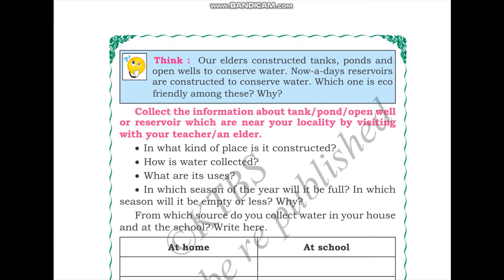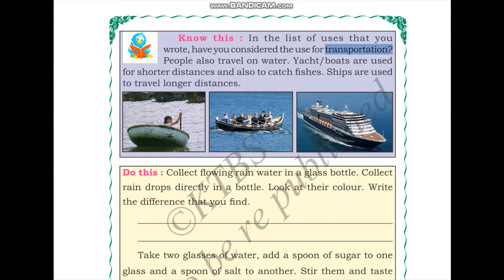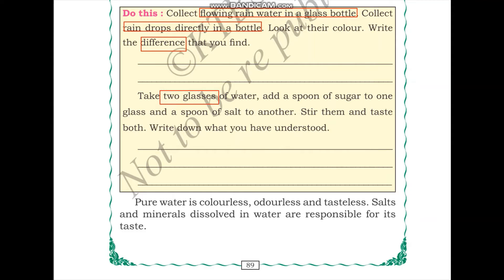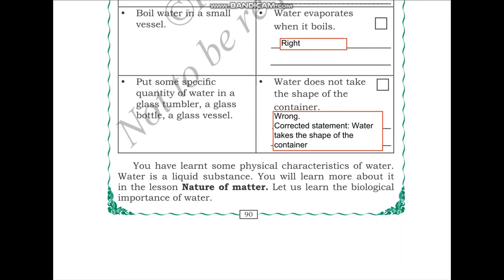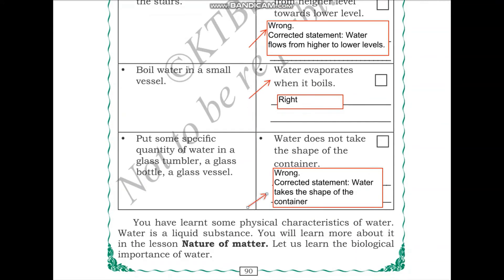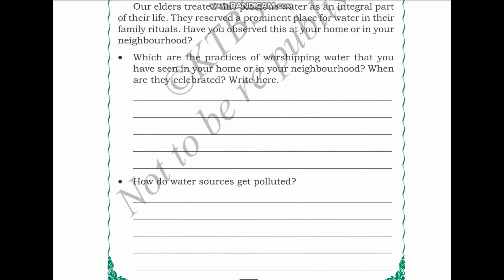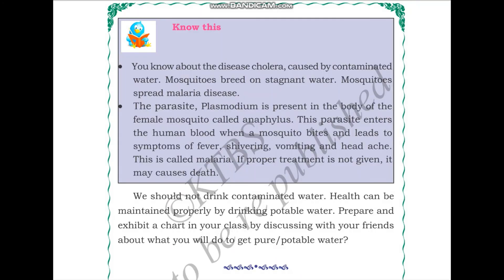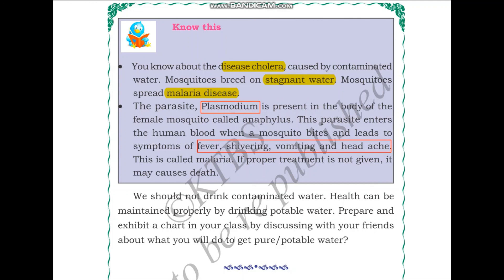Water - Chapter 7 (Part 2) | 5th standard Science EVS | Karnataka State Syllabus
In this lesson, we will :
1) know about the sources of water.
2) understand the physical characteristics of water.
3) appreciate the biological importance of water.
4) know the importance of conservation methods of water.
5) verify the traditional and modern ways of water conservation.